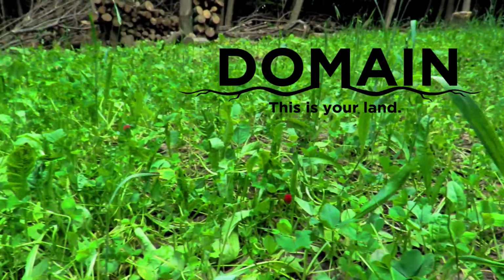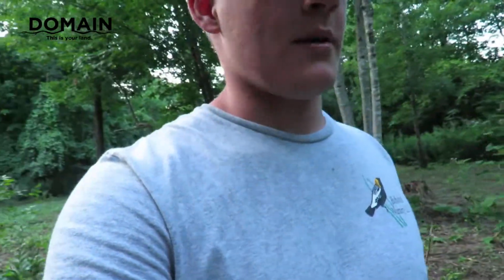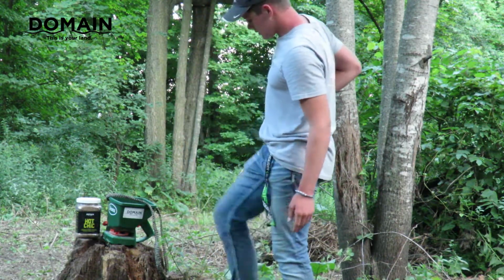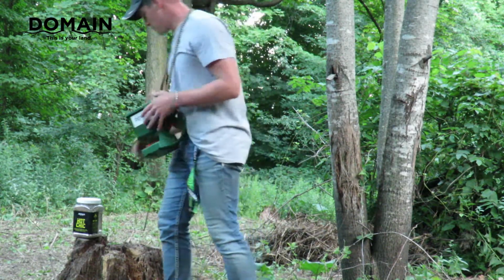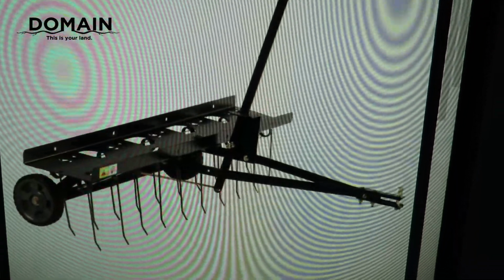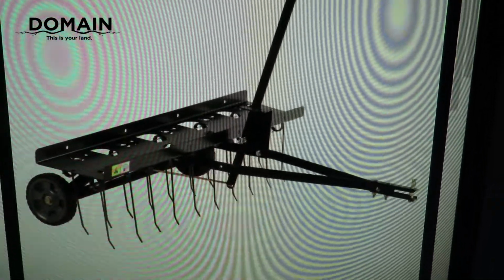Easiest Poor Man Food Plot! || Minimal Steps Required!!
Domain food plot seed is my choice of deer seed I use. I have tried many brands and companies and domain has taken over. Domains germination rate is right near 100%.

Any questions? Drop in Comments Below!

Leave a rating!